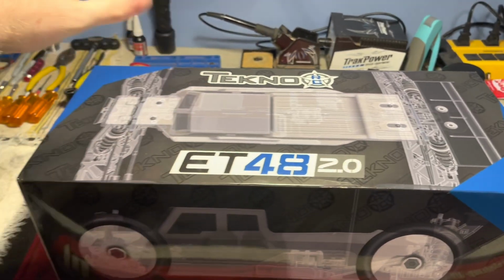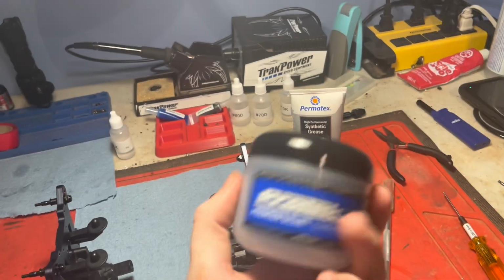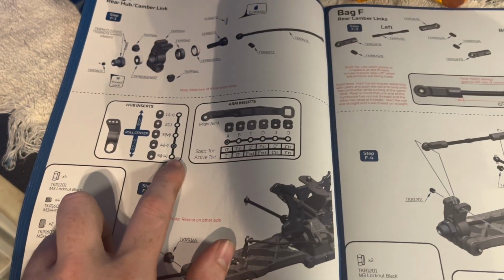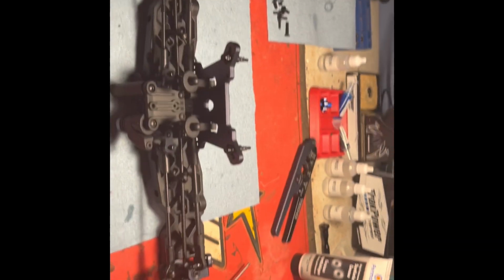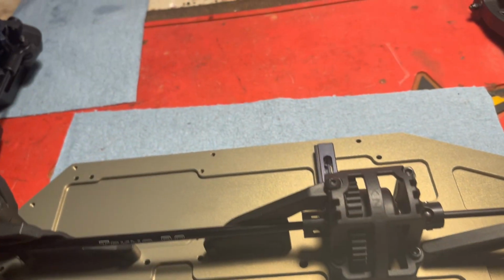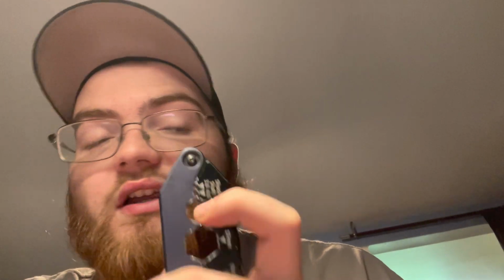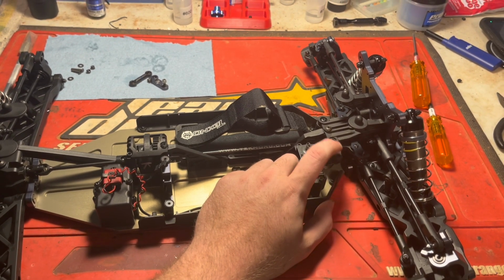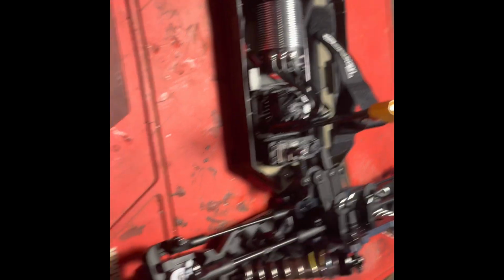ET48 2.0 build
What is in my Truggy

1/10 Buggy tires
Double Dee’s

SCT TIRES
Carvers

 1/8 buggy tires
Triple DEE’S

1/8 truggy
Triple DEE’S